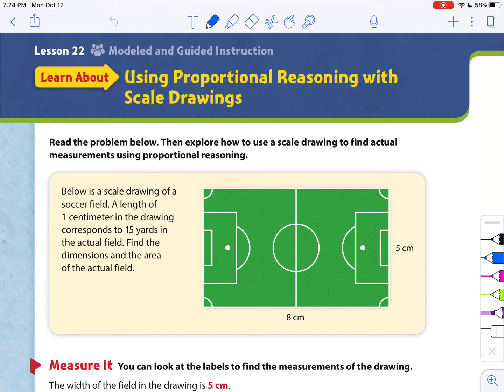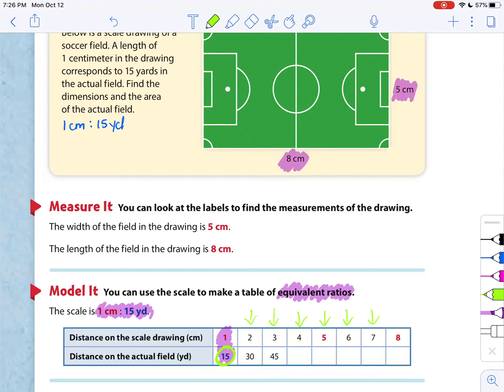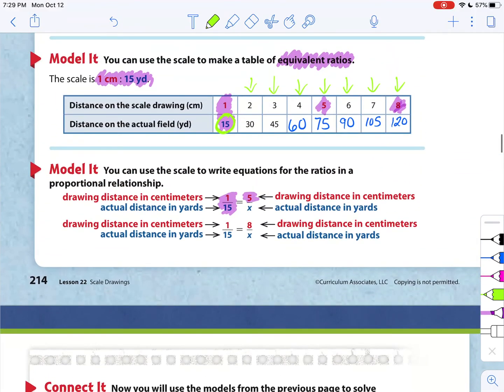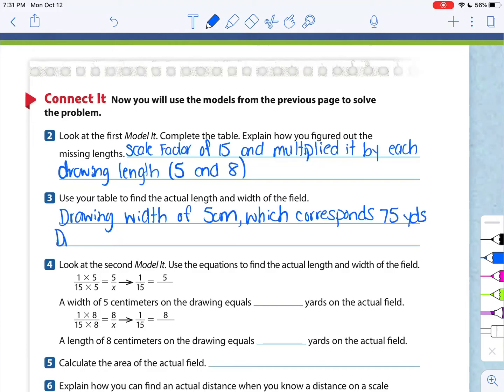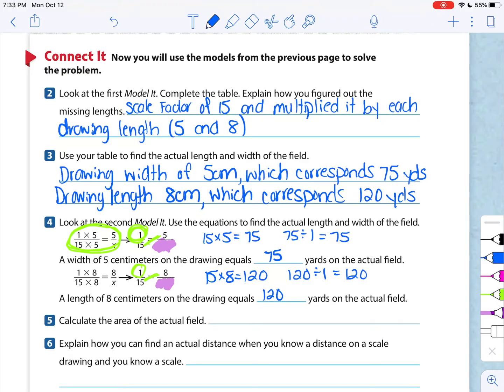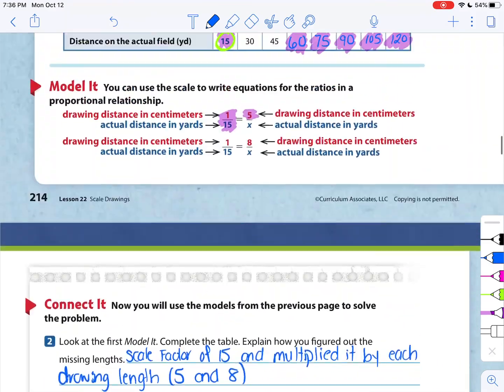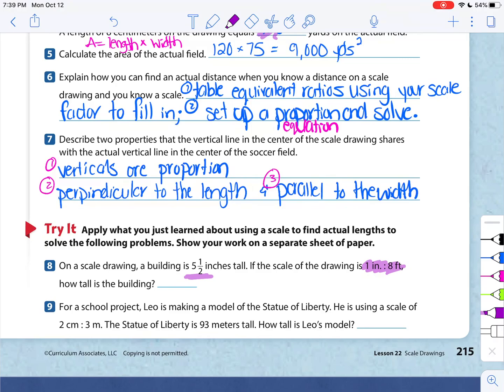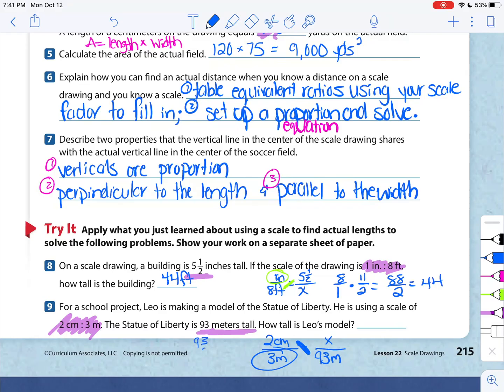Solving scale drawing with proportions